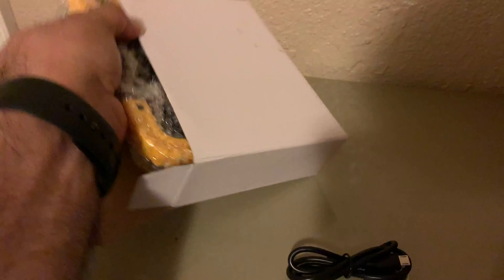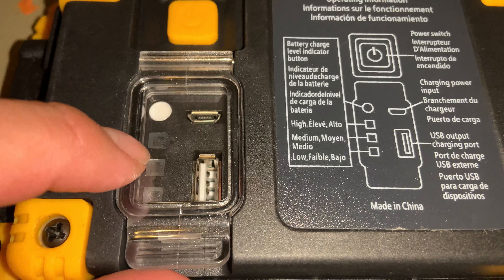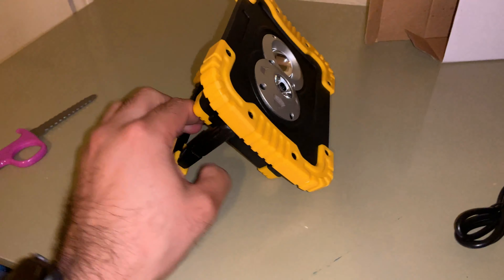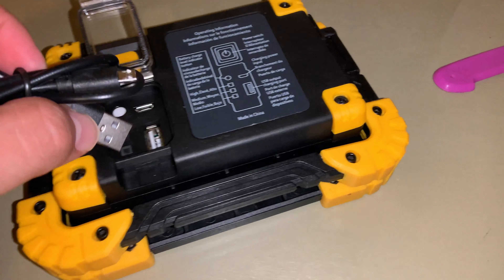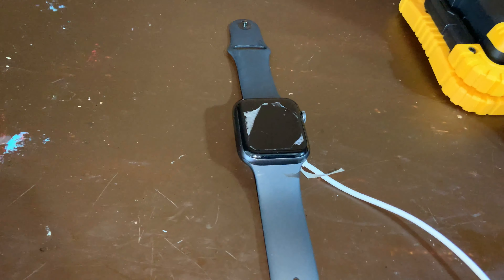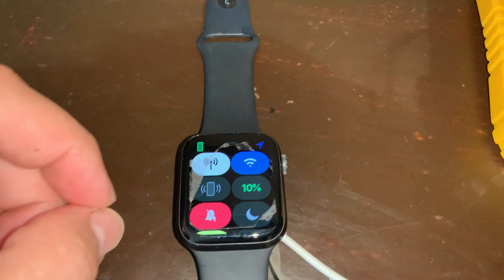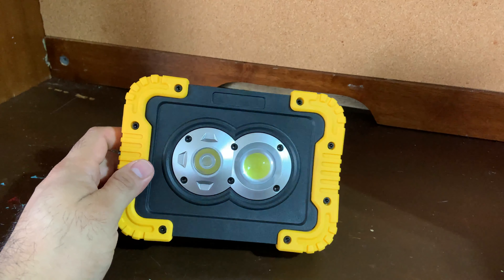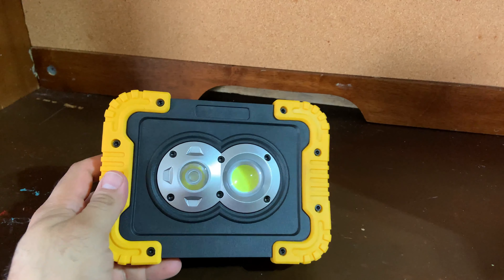Sanlinkee LED work light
Get your very own Sanlinkee LED Work Light, 30W...